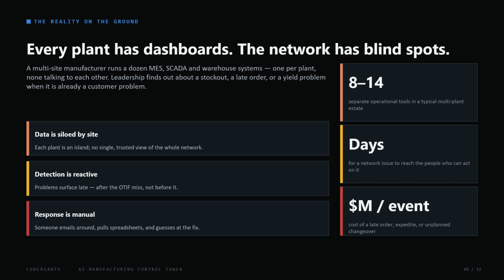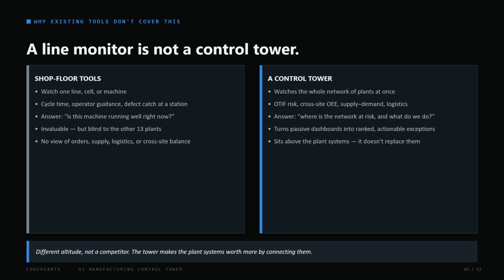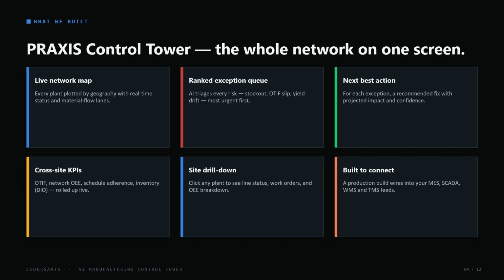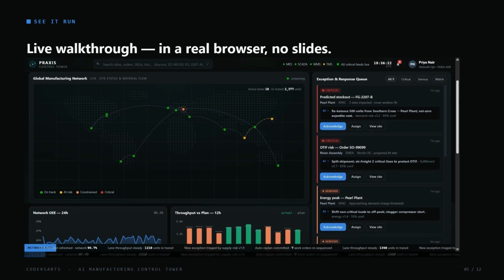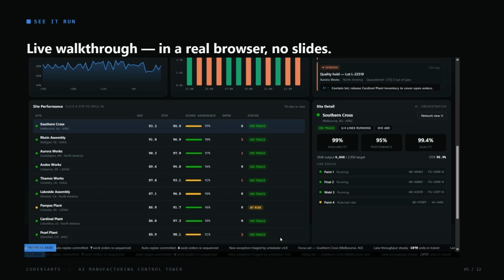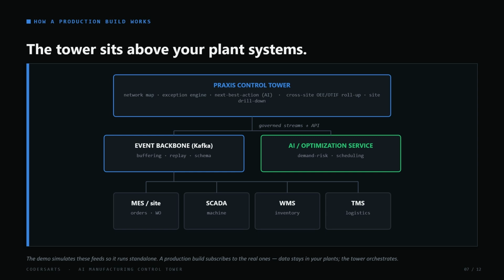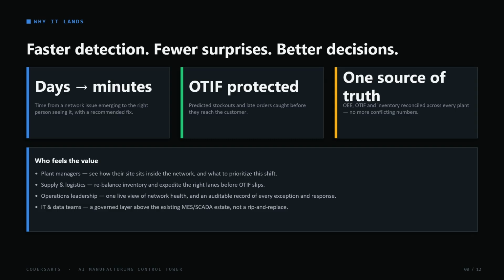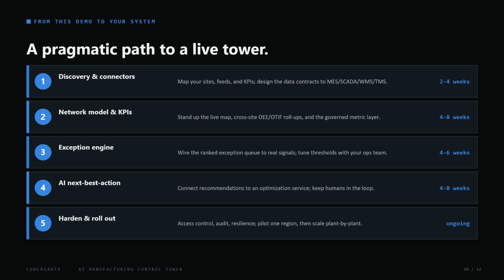149. AI Manufacturing Control Tower | Enterprise AI MVP Development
🏭 NEED AN AI CONTROL TOWER FOR YOUR MULTI-SITE MANUFACTURING NETWORK?

Most multi-site manufacturers drown in 8 to 14 disconnected plant systems (MES, SCADA, WMS, TMS)—leaving leadership blind to network-wide risks until stockouts, OTIF misses, or unplanned downtime already cost millions.

At Codersarts, we engineer custom AI Manufacturing Control Towers that sit above your existing plant floor tools, aggregate live telemetry into a single pane of glass, and surface automated "Next Best Actions" to your operations team in real time.

Key Capabilities We Engineer:
• Global Live Network Map (Geospatial visibility into every plant, line status, and material flow lane)
• AI-Ranked Exception Queue (Automated triage prioritizing stockouts, yield drift, and OTIF risk by financial impact)
• Next-Best-Action Recommendation Engine (Context-aware operational recommendations paired with confidence scores)
• Non-Disruptive Event Architecture (Streaming live data via Kafka/event-backbones over MES, SCADA, WMS, and TMS without a "rip and replace")
• Cross-Site Metric Rollups (Single source of truth for network OEE, OTIF, schedule adherence, and inventory)

*(Note: Custom platform engineering services are designed for operating businesses managing 2+ facilities. Please use your corporate email domain when submitting an inquiry.)*